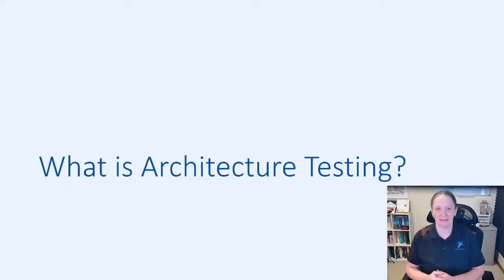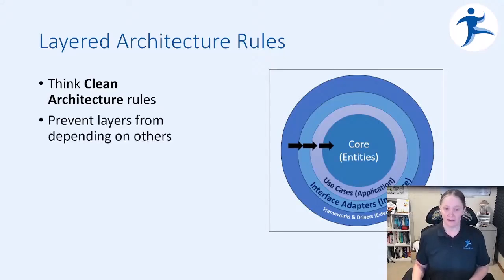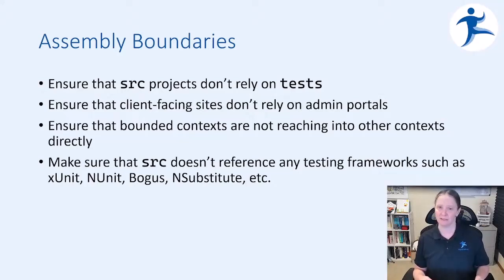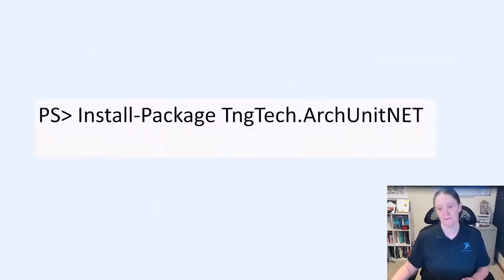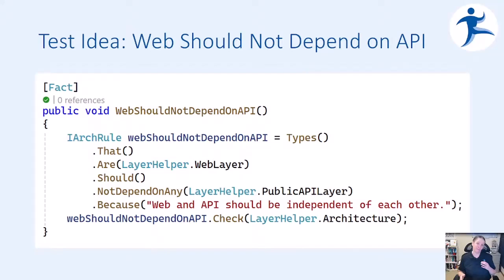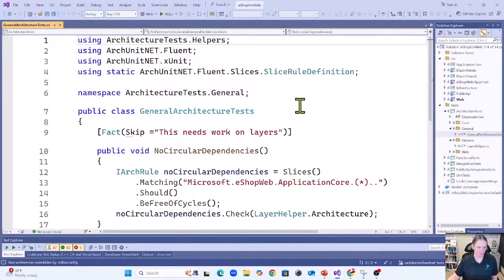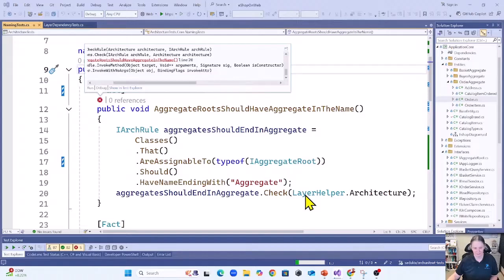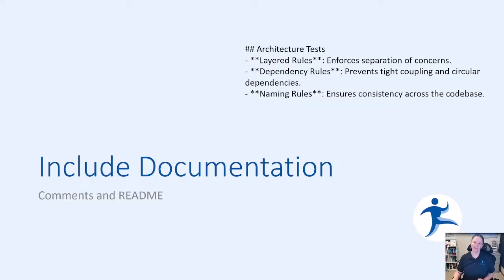Architecture Testing in .NET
Is your code's architecture solid or shaky? Join us as we explore architecture testing for .NET using tools like NetArchTest and ArchUnitNet. Learn how to ensure your code aligns with design principles and stays maintainable!

Contents:
01:21 - What is Architecture Testing?
05:35 - Benefits of Architecture Testing
07:35 - Common Architecture Test Scenarios
14:55 - Organizing Tests
21:01 - Demo: ArchUnitNET

The missing test that we mention in the video is captured in this companion blog post